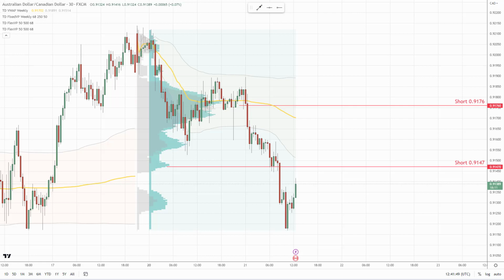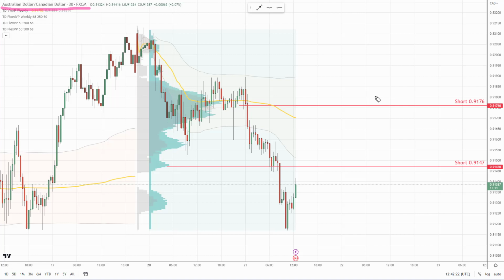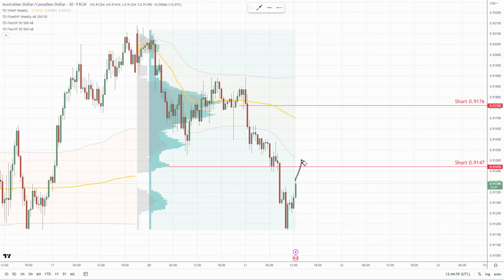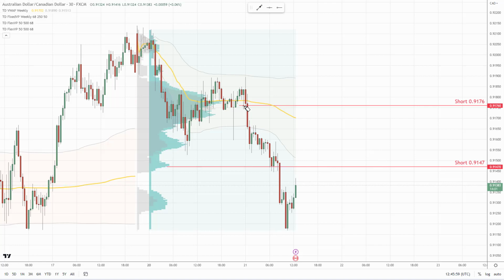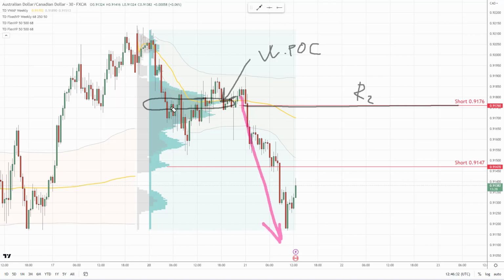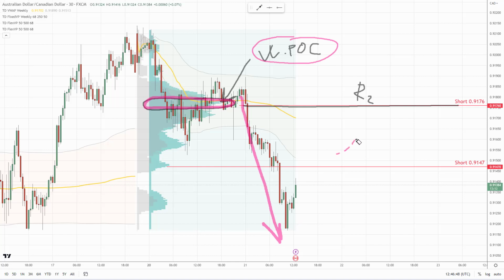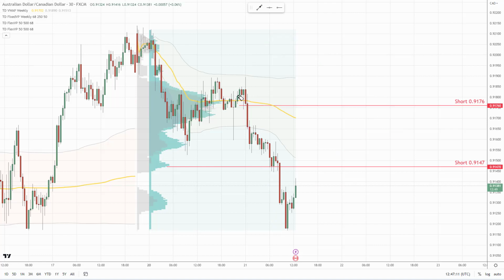AUD/CAD: Volume Profile & VWAP Analysis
Introduction                        (0:00)
Volume Profile Analysis   (0:30)
Weekly POC                        (2:43)
Further Education              (4:05)

Happy trading!
-Dale